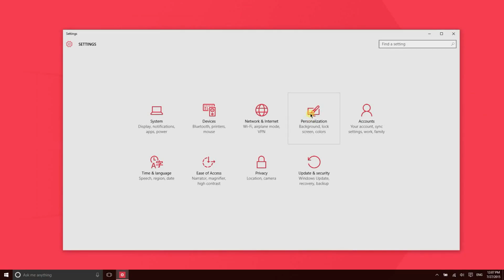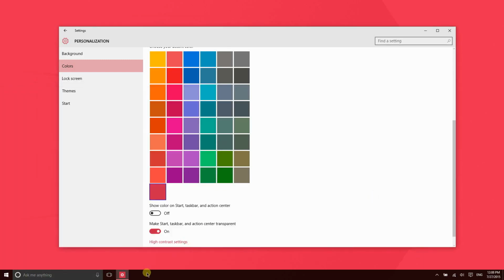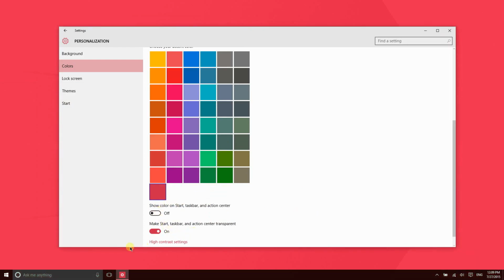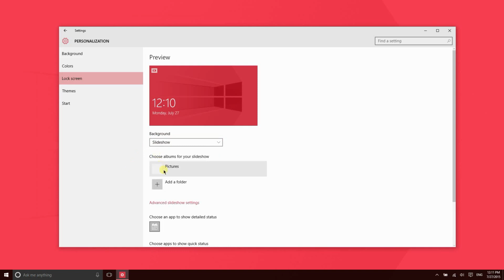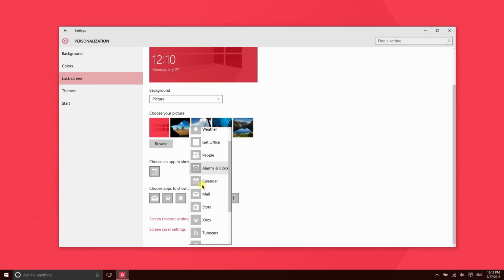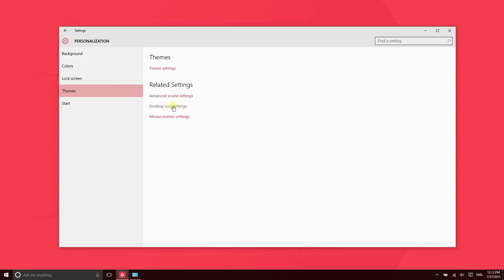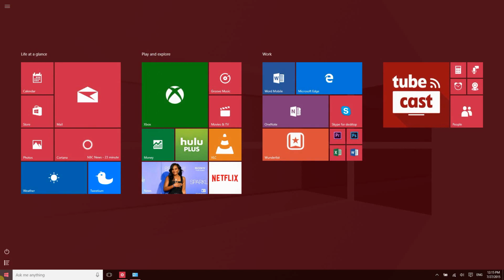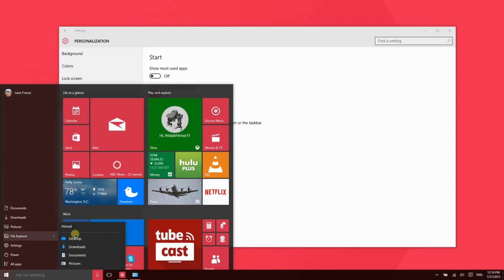Windows 10 Personalization Settings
Personalization Settings in Windows 10 allow the users to make quite a lot of changes to the computing experience.

The users can personalize the Windows 10 desktop, theme, lock screen, window colors, and much more.

The look and feel of the Windows 10 experience can be totally customized with a wide range of settings.